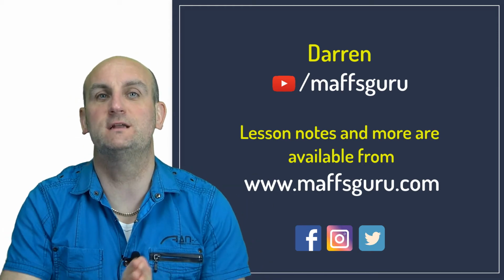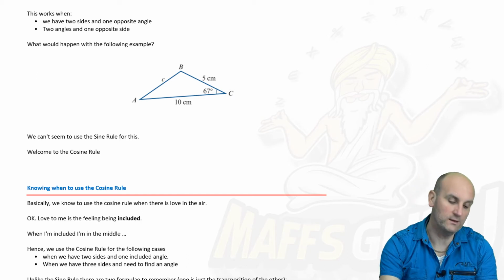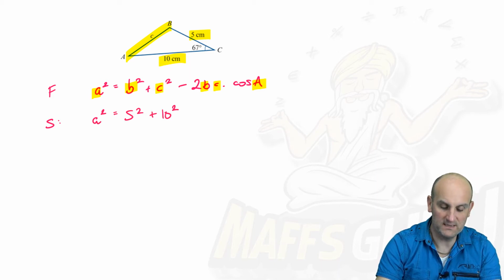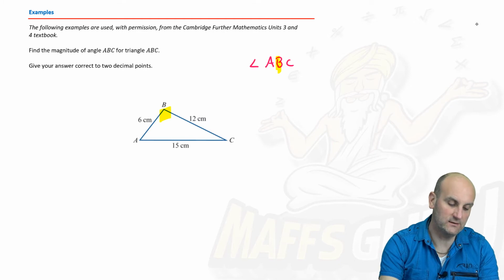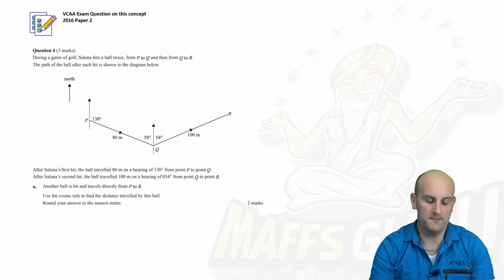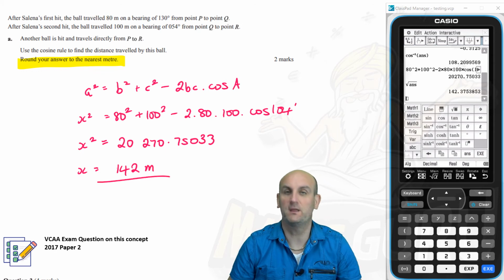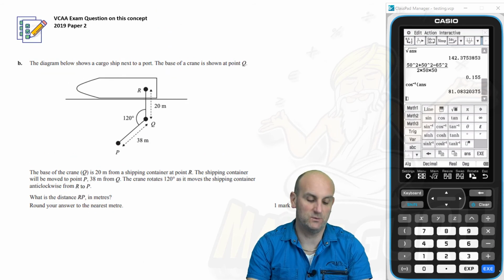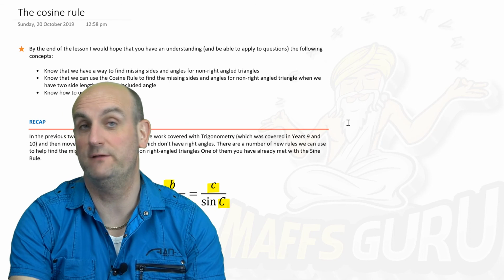The cosine rule | Year 12 Further Maths Units 3 and 4 | MaffsGuru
This is another in the Further Maths Units 3 and 4 series on Geometry and Measurement (Modules). Having looked at the Sine Rule I now look at the Cosine Rule which allows us to find missing sides and angles of non right-angled triangles where we have two sides and an included angles. There are lots of worked examples showing how to find missing sides and angles and some VCAA worked examples from past papers. All explained in an easy to understand way.